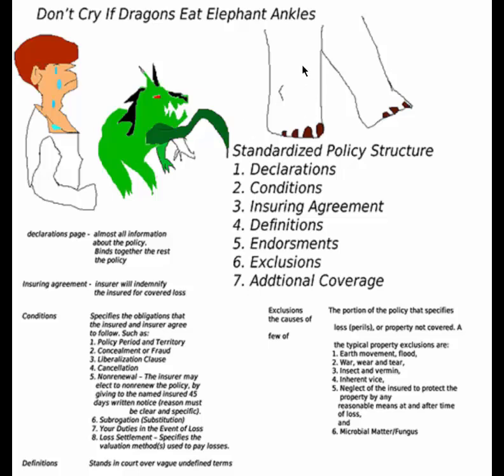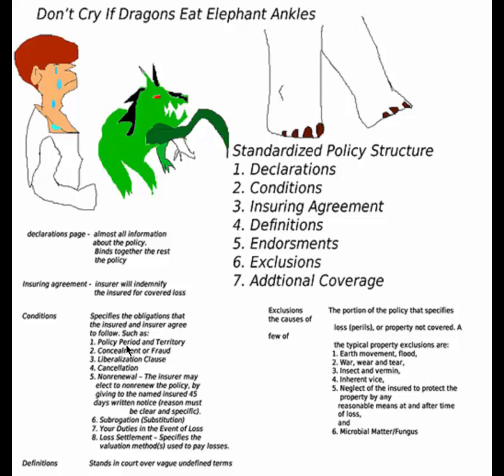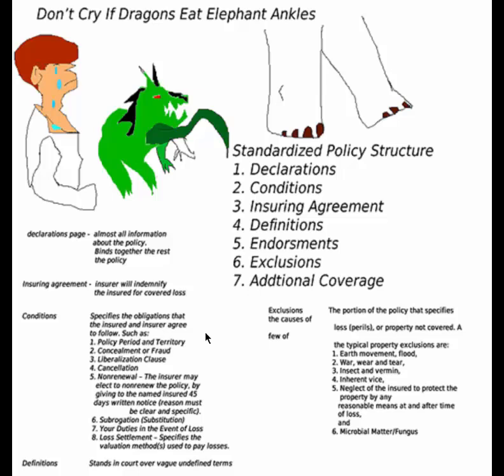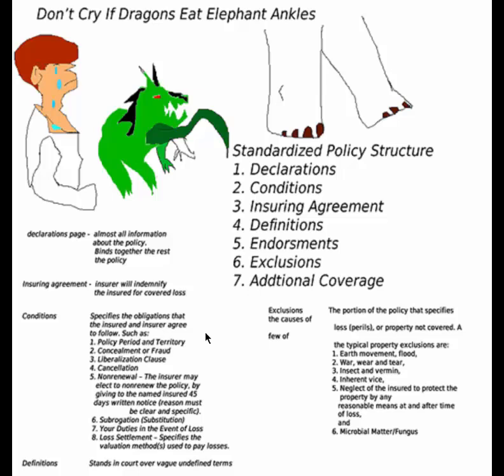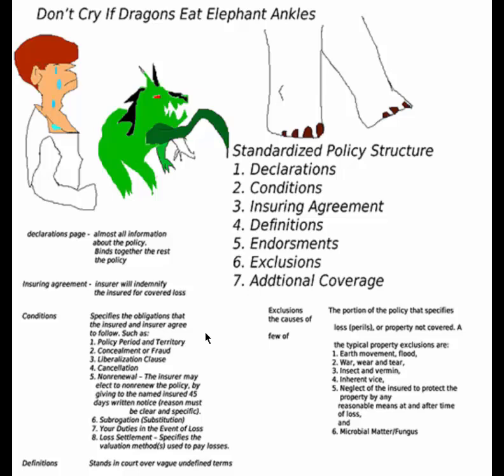Policy Structure for the Insurance Exam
Don't Cry If Dragons Eat Elephant Ankles.  Policy Structure for the Insurance Exam. Memory Hook